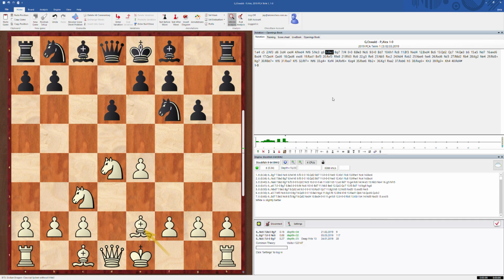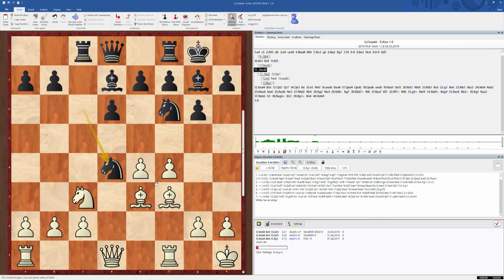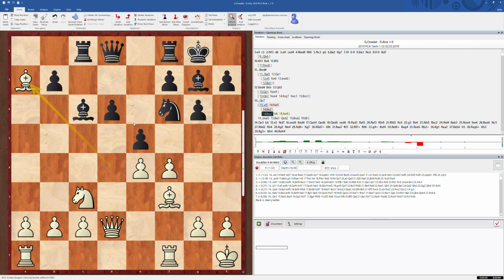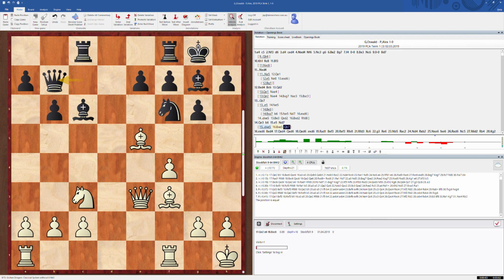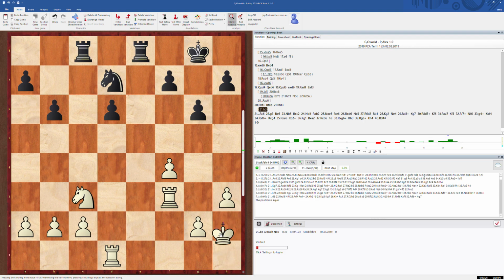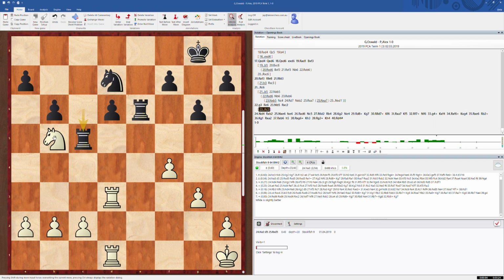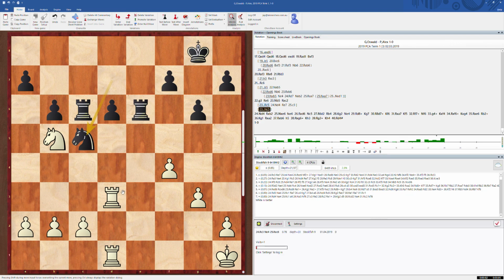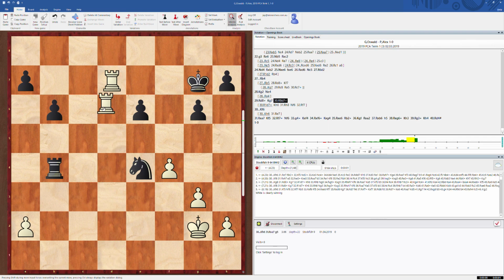PCA 2019 Term 1 March 2 Oswald - Alex